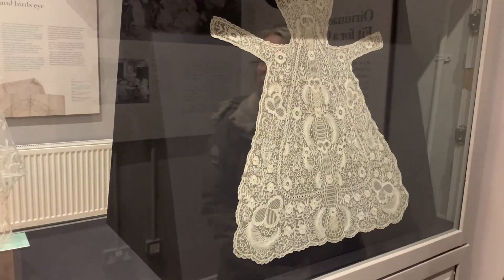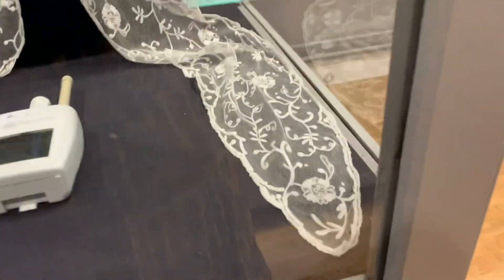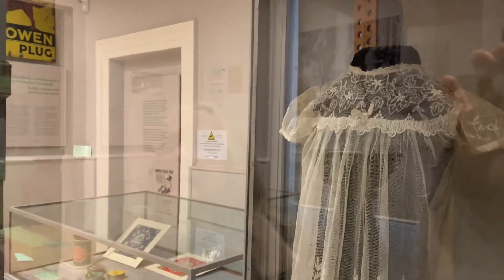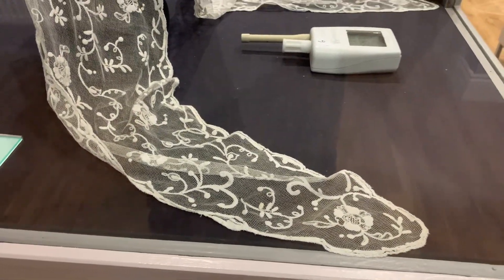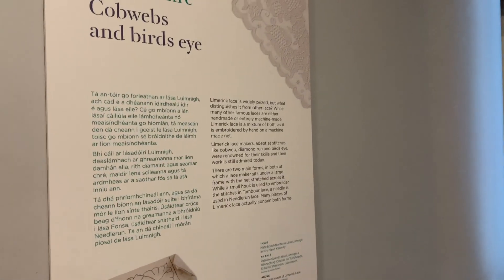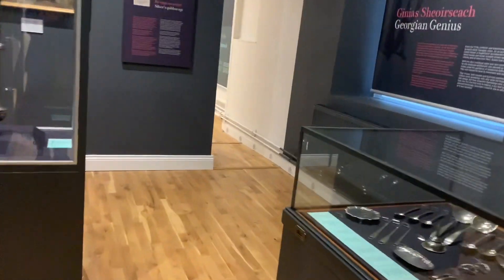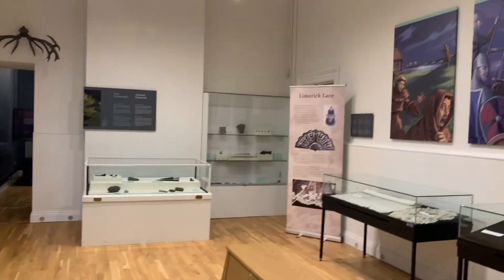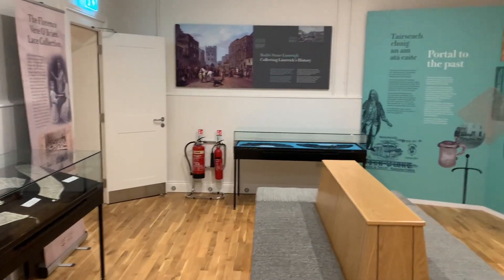Visiting the antique lace collection at the Limerick Museum, Ireland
My mother and I visited the Limerick Museum while I was home in Ireland for the holidays, and we viewed the collection of antique lace on display. It was wonderfully interesting and the level of skill in each piece is staggering!